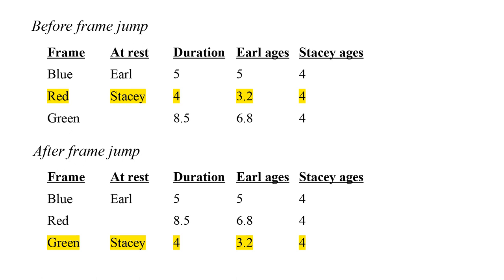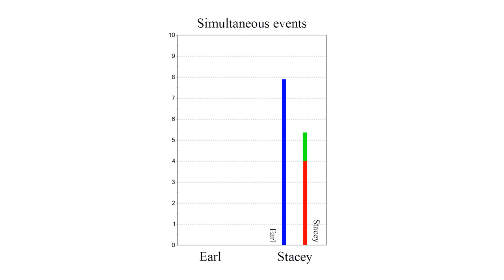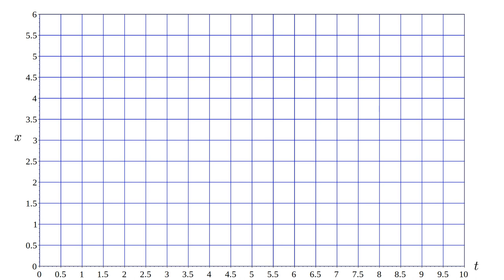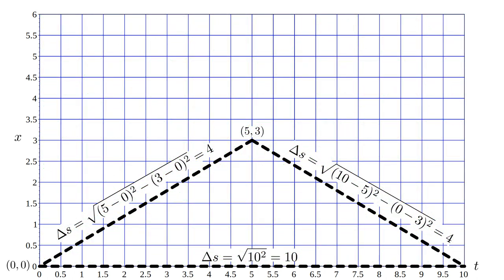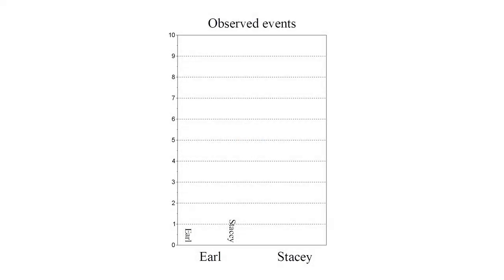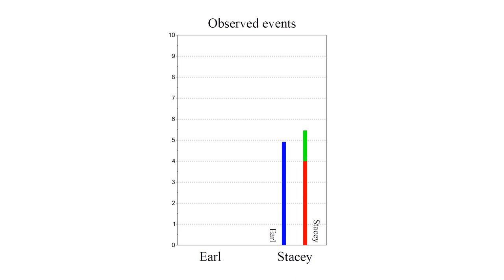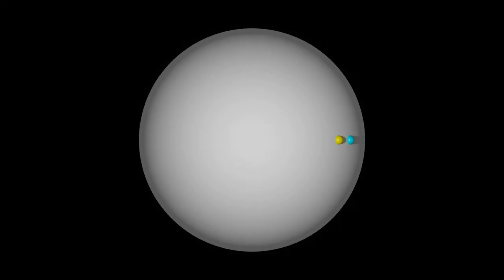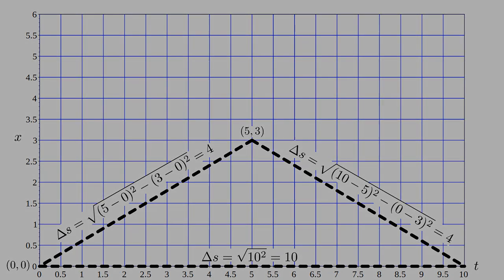Relativity 5d - twin paradox redux 2